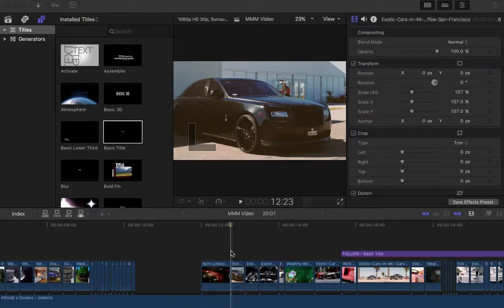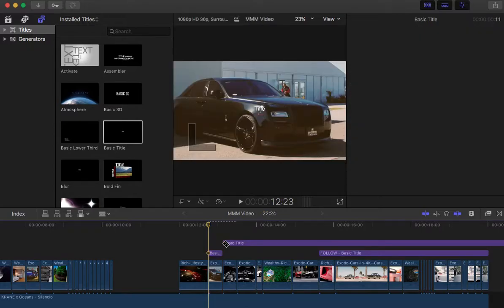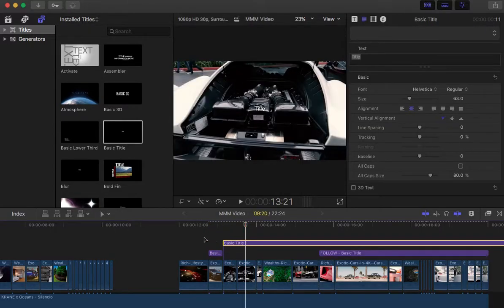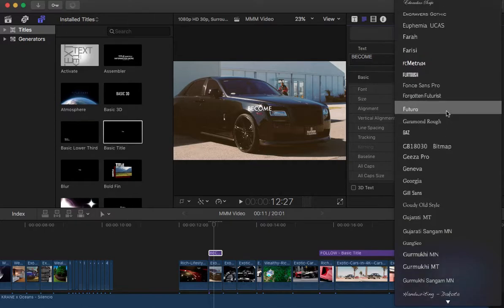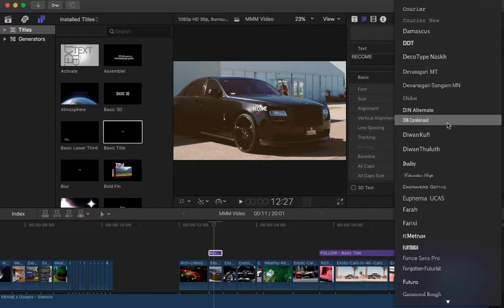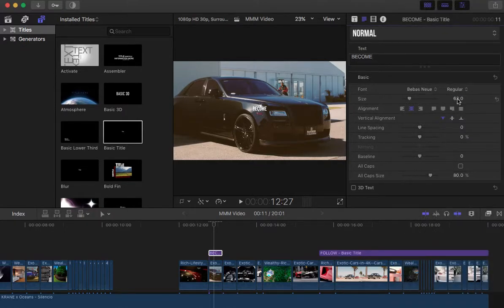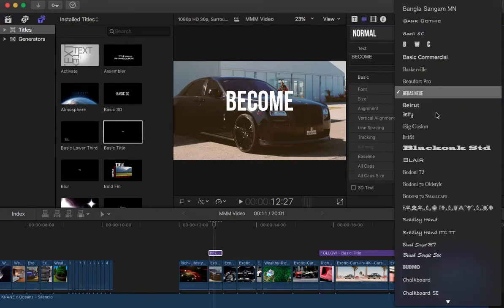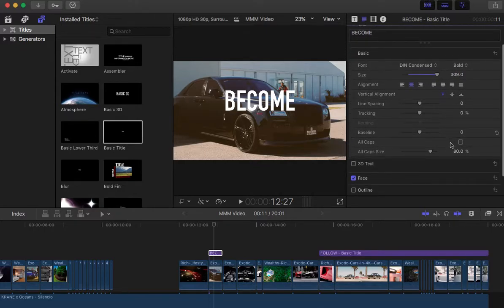Adding Text to a Video